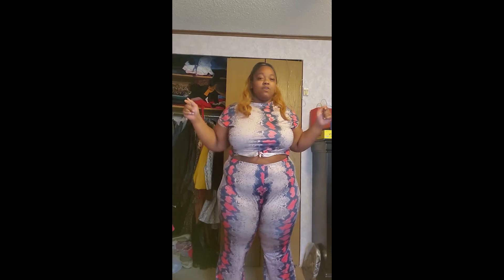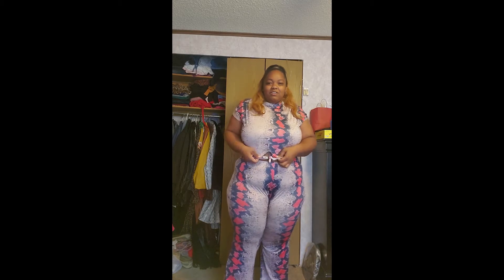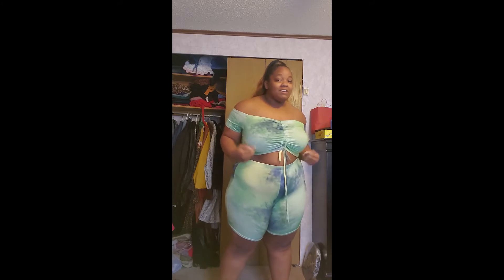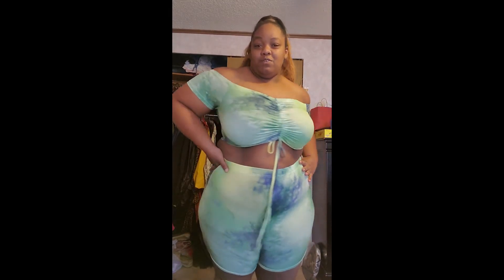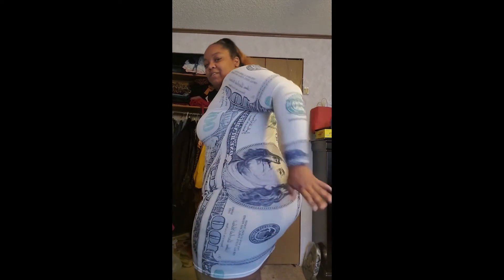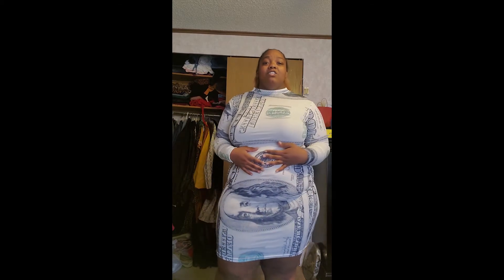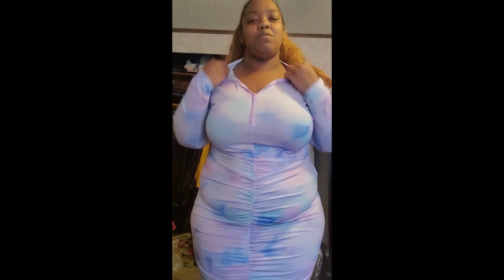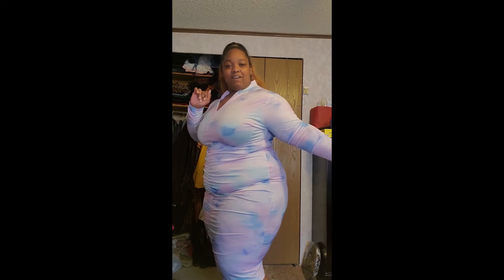KNOWFASHIONSTYLE PLUS SIZE HAUL (SETS, DRESSES & MORE)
I usually wear a 2X/3X, and I was so excited that I didn't have to size up/down!

*Order took about 20 days to arrive*

Socials:
IG (personal): @iamchrissyy
IG (blog): @chrissyychic